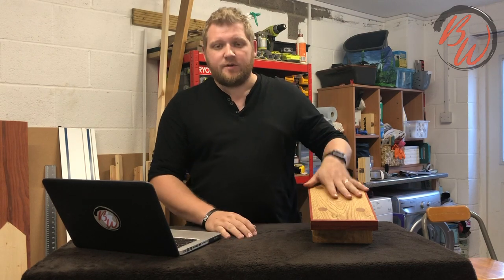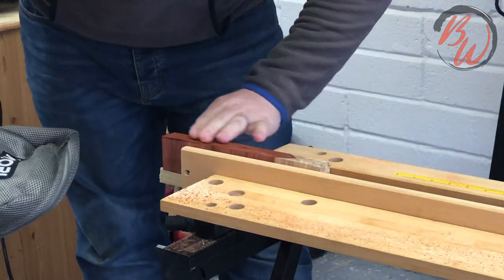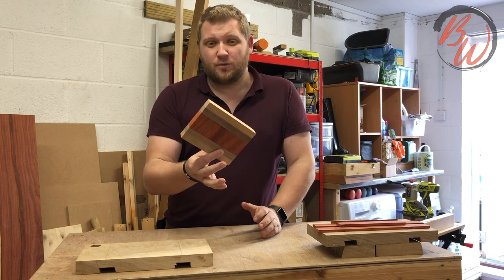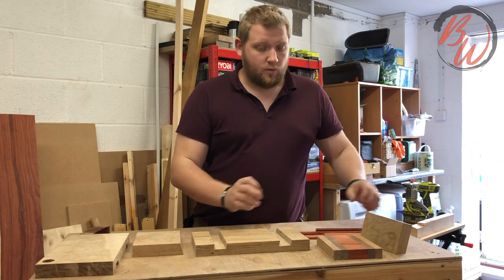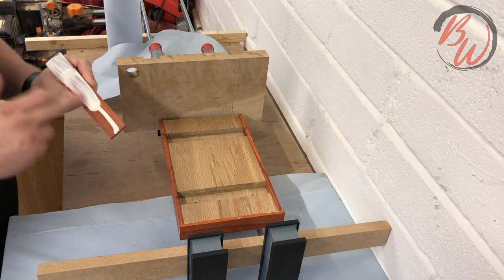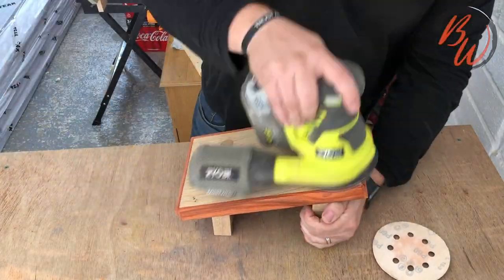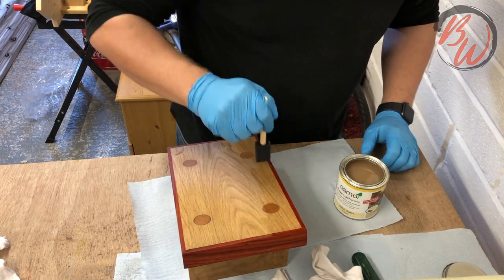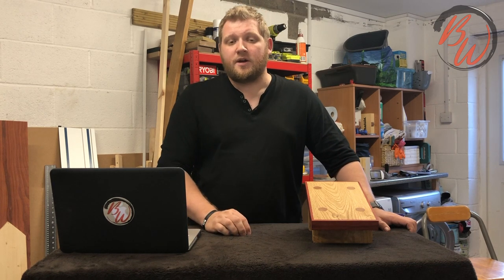Make your own DIY Guitar Footstool/Footrest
This week in the BrookesWood Creations Makers Space we will are making a guitar footstall/footrest. This was a present for my dads birthday that he asked me to make.

I had free range on what to timber I could use but he gave me a rough idea of the size that it should be.

Things I Used in This Project:
Machines:
Evolution Mitre Saw
Ryobi Orbital Sander
Ryobi Drill Driver
Triton Thickness Planer
Ryobi Old School Tablesaw:
ISOtunes Bluetooth Hearing Protection OSMO Poly-X

Consumables:
Gorilla Glue
Osmo Polyx Oil